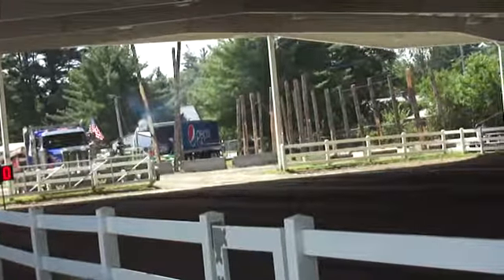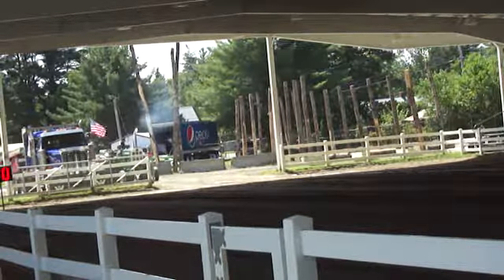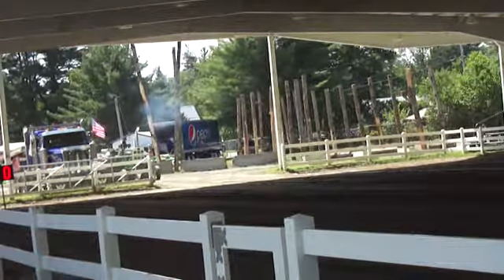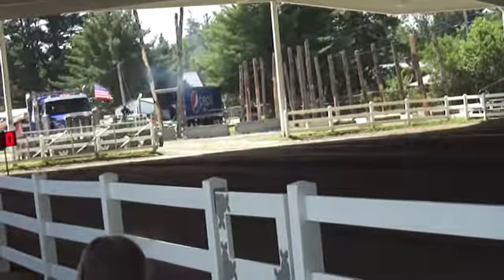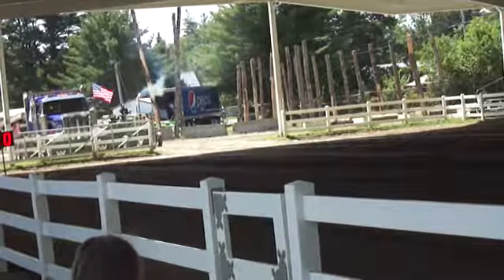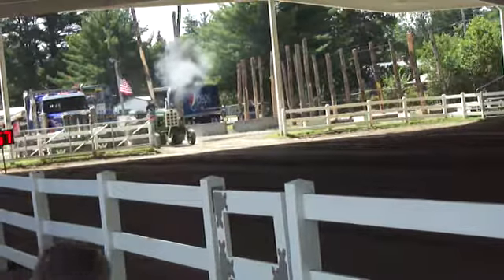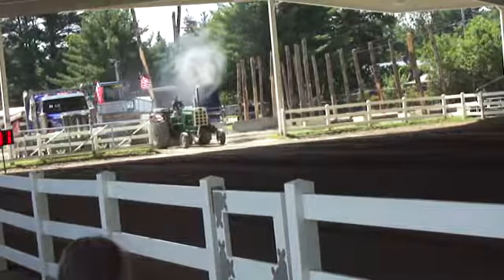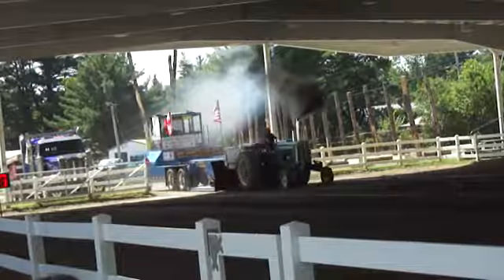Tractor Pulling Event ( Part-27 )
Here comes our black smoking oliver tractor pulling 288.28 feet.